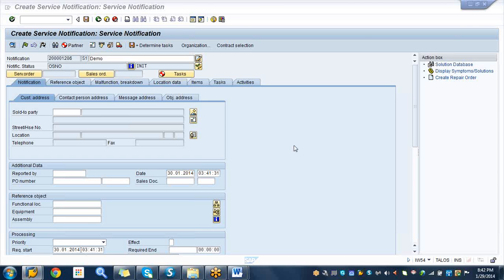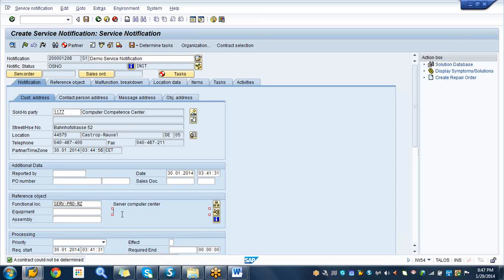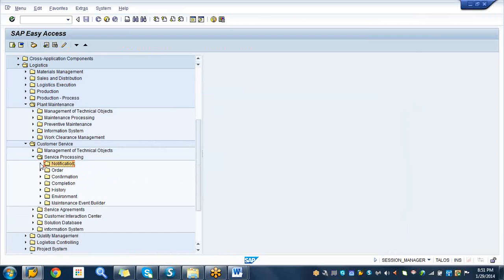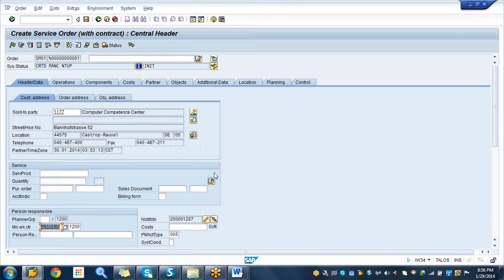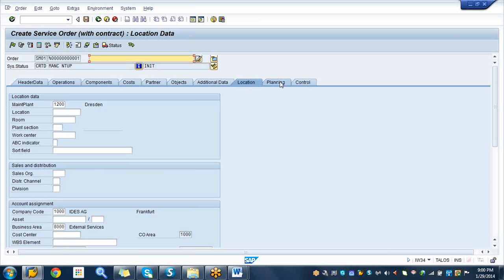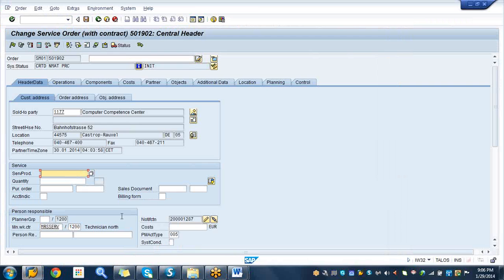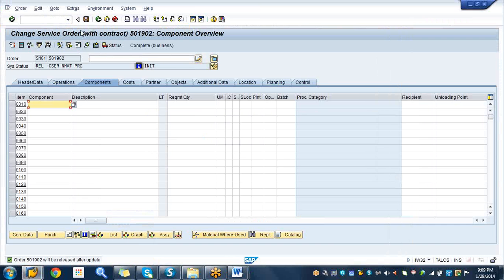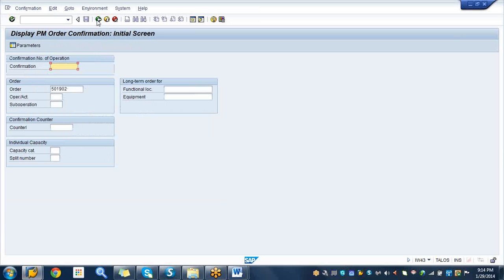2014 01 29 CS Service Notif USA